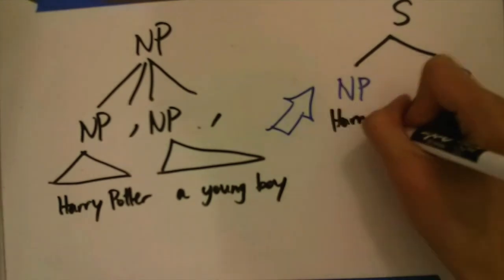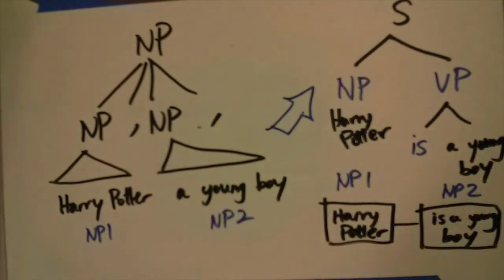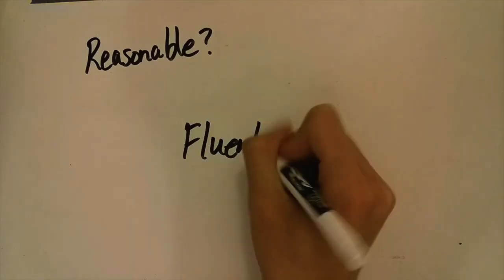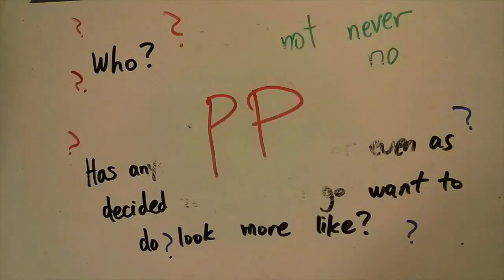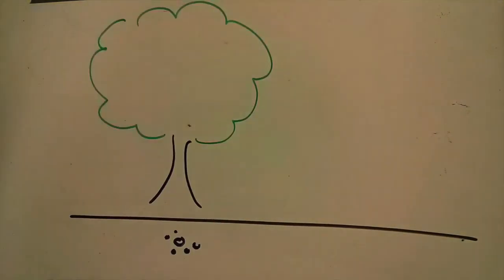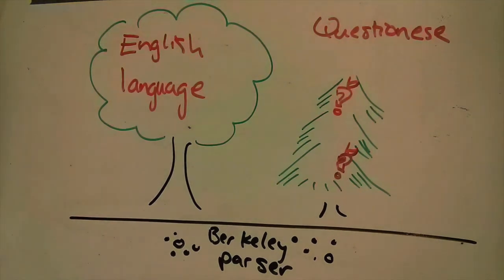11411 NLP Project: Super Fireball Unicorns - Parsing Is Magic